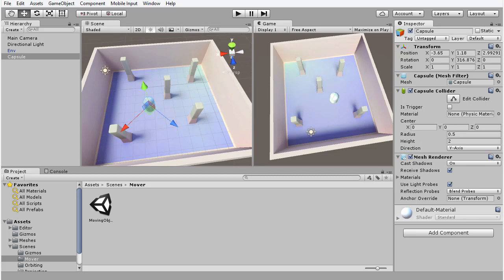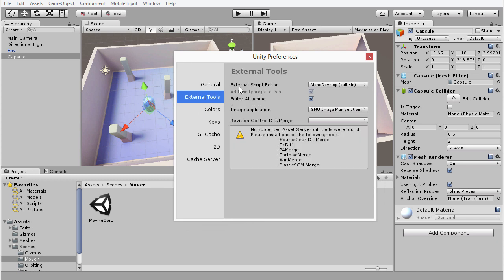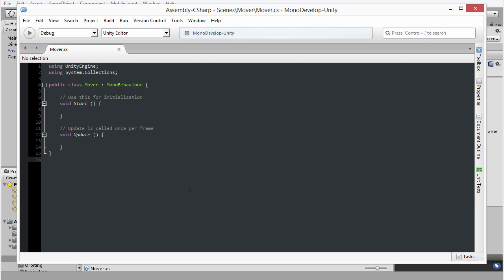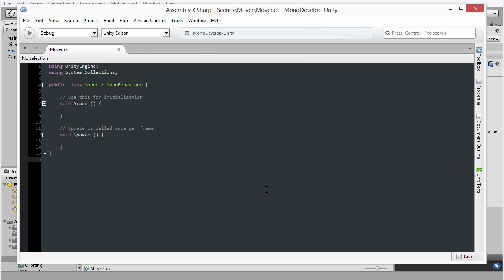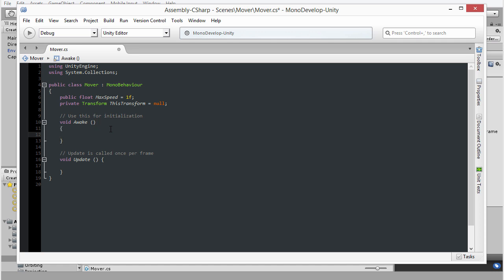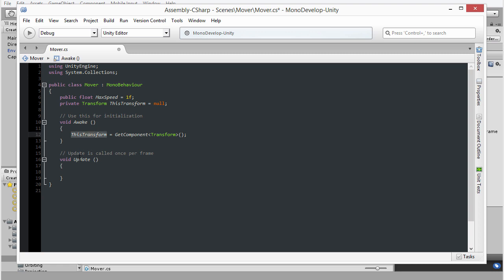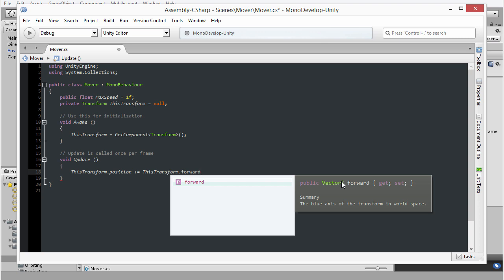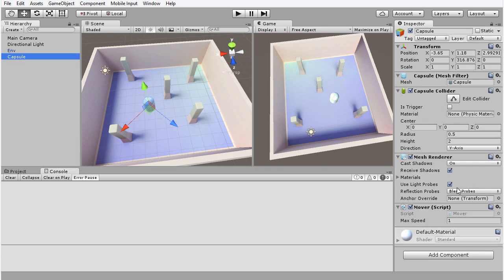Vectors and Coordinate Spaces